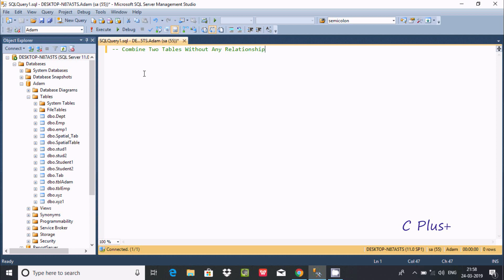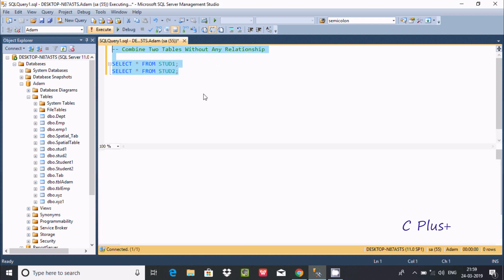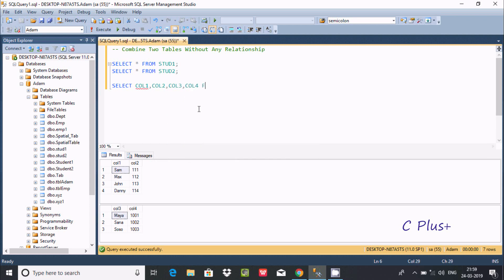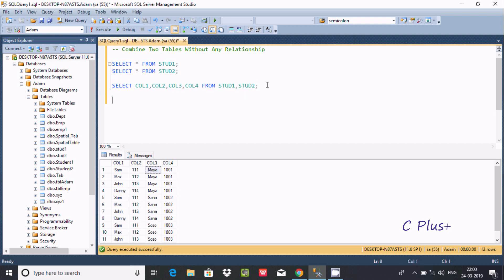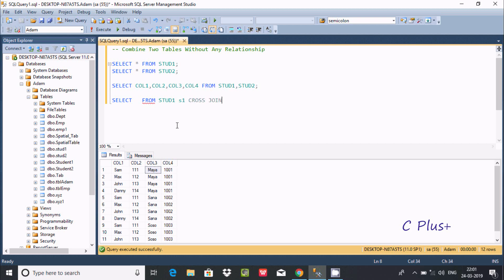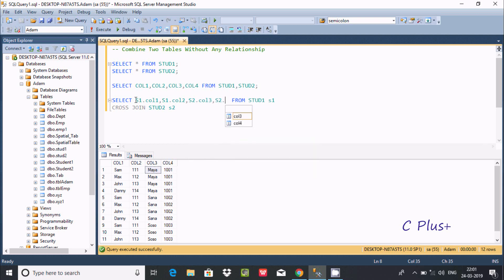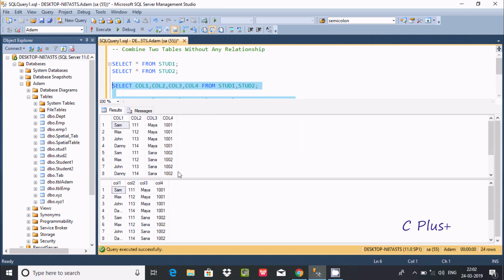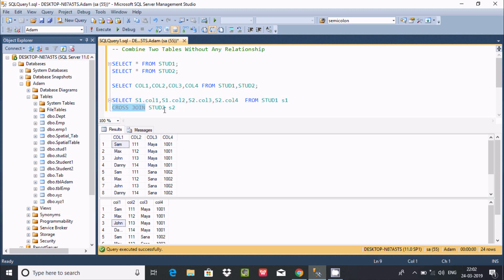Combine Two Tables Without Any Relationship in Sql Server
Combine Two Tables Without Any Keys in Sql Server